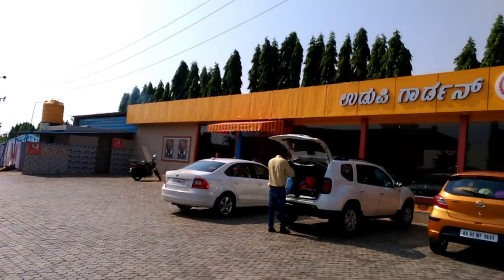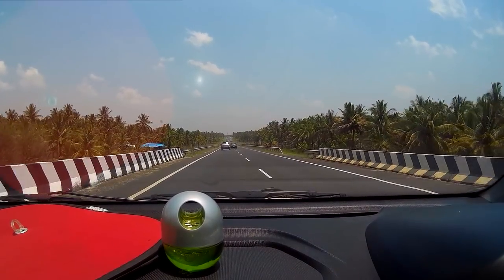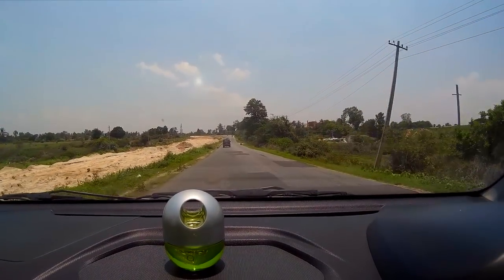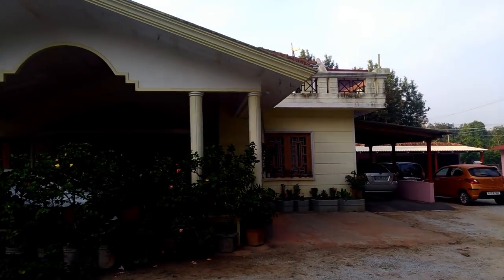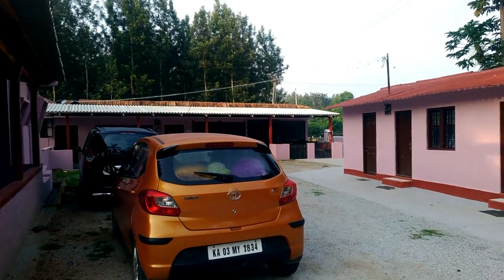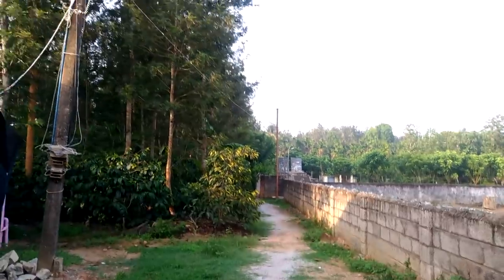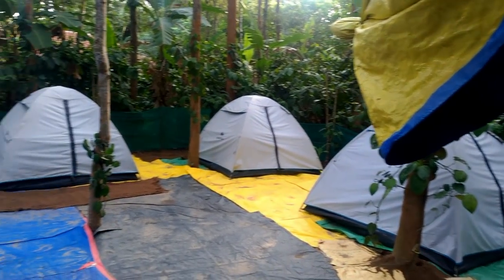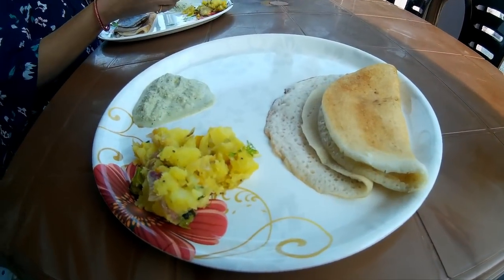Bangalore to Sakleshpur Road Trip Part 1 | Tiago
Tolls - around 200 one way
Police check post - 3
Climate- Same as Bangalore (2 or 3 degree less that Bangalore)
Best Part of Saklesh Pur - Scenic Roads and Birds sound, Tracking , Good for group of traveller
About Sakleshpur or Sakleshpura-
Sakleshpur or Sakleshapura is a hill station town and headquarters of Sakleshpur taluk in Hassan district in the Indian state of Karnataka. The town lies in the Malnad region on the hills of the biodiversity hotspot, the Western Ghats. It has a temperate climate surrounded with lofty green hills full of coffee, cardamom, pepper and areca plantations. These crops which contribute mainly to the economy of the taluk are grown in the surrounding villages and the entire taluk are brought to Sakleshpur city for sale. The town lies on the National Highway 75 (NH 75) which connects the port city of Mangalore, with the capital city Bangalore of Karnataka state. The nearest airport is Mangalore International Airport, situated at a distance of 128 km (80 mi).